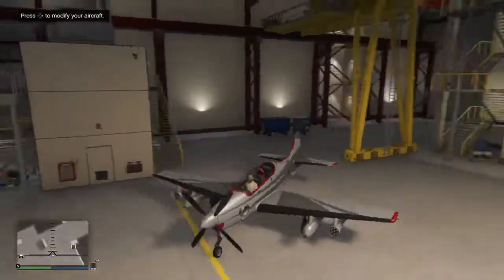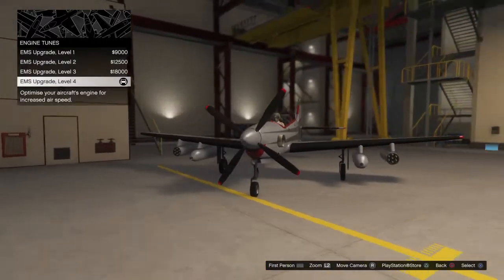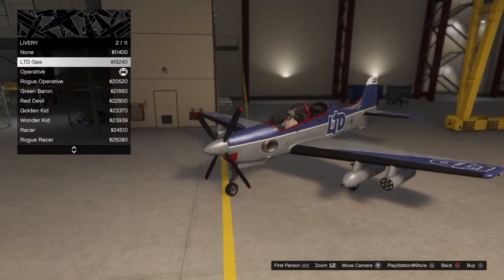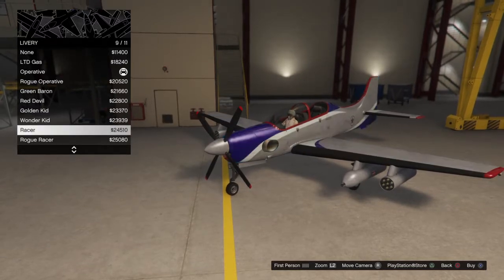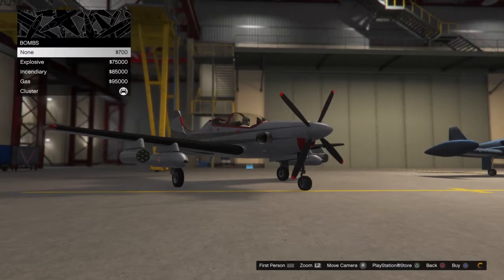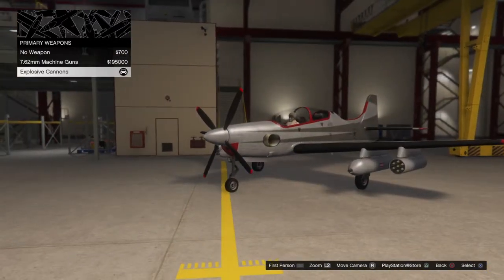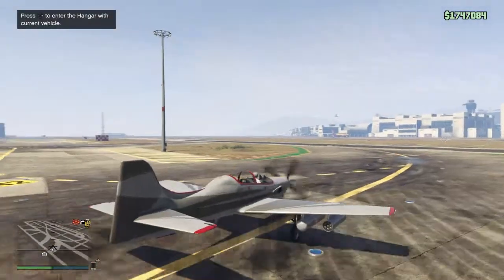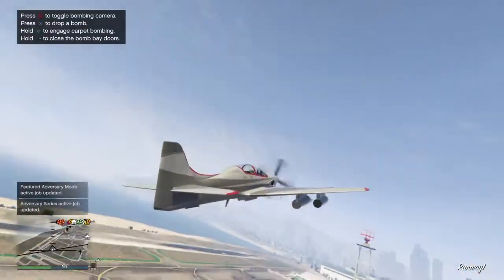Gta5 (full review on the Rogue)